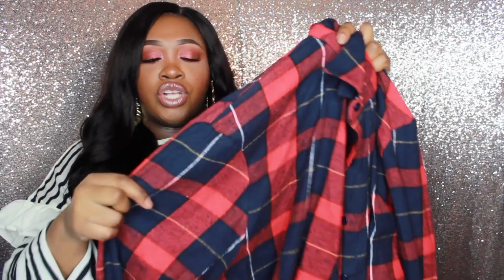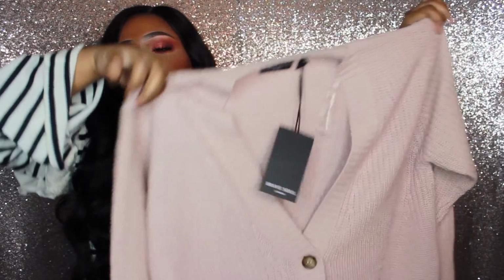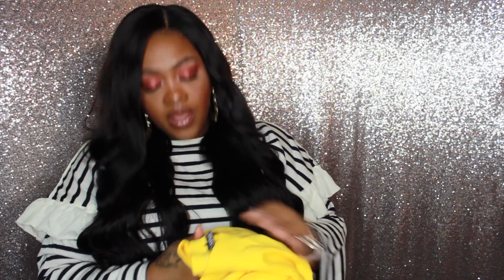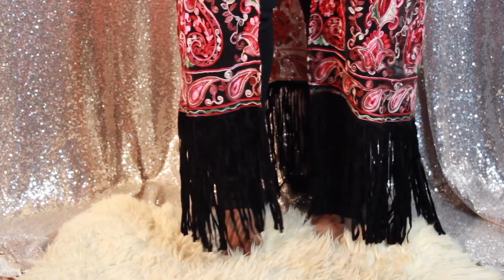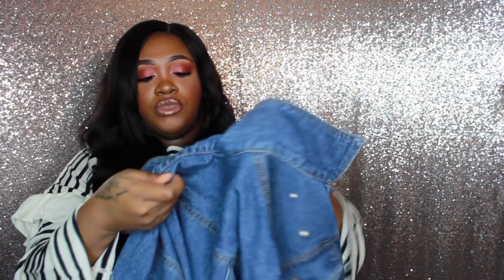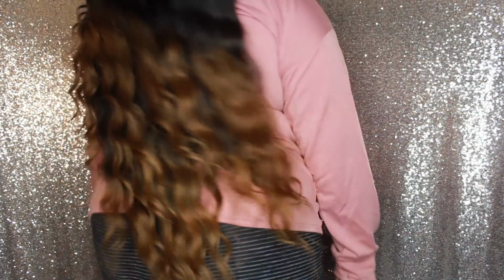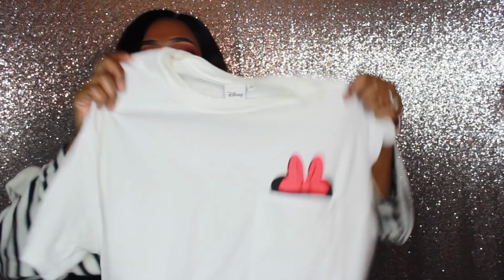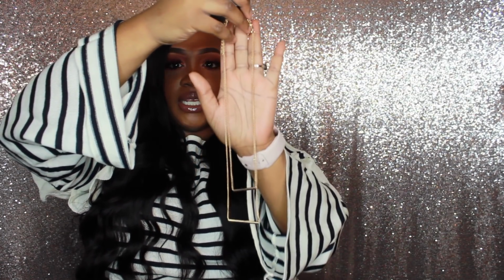$500 BOOHOO FALL PLUS SIZE TRY ON HAUL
OPEN ME IM FULL OF GOODIES
TIMELINE
intro
0:47-dressed
1:17- means
2:24- sweaters
5:24-jackets
8:33-tops
12:28-accessories

●▬▬▬▬▬▬▬▬▬ஜ۩●۩ஜ▬▬▬▬▬▬▬▬▬●

Hey my loves! I decided to go shopping on boohoo for some fall pieces so i will be showing you each item i got as well as trying them on!

●▬▬▬▬▬▬▬▬▬ஜ۩●۩ஜ▬▬▬▬▬▬▬▬▬●

PRODUCTS IN ORDER

PLUS PAIGE CHECKED OVERSIZE SHIRT DRESS SIMILAR OPTION 1

PLUS PAIGE CHECKED OVERSIZE SHIRT DRESS SIMILAR OPTION 2

PLUS JULES FRAY HEM RIP SKINNY JEAN

PLUS FREYA RIPPED KNEE STRETCH SKINNY JEAN

PLUS WENDY BUTTON THROUGH CARDIGAN IN RIB BLUSH

PLUS WENDY BUTTON THROUGH CARDIGAN IN RIB GREY

PLUS ISSY DISTRESSED HEM SLOGAN TAPE SLEEVE SWEAT BLACK

PLUS KATIE RUFFLE STRIPE KNITTED JUMPER

PLUS CHARLY RUFFLE DEDTAIL JUMPER

PLUS OLIVIA FESTIVAL TASSEL LONGLINE KIMONO

PLUS LYDIA LONGLINE ZIP THROUGH PARKA

PLUS IZZY BELTED SUEDETTE JACKET

PLUS HOLLY EMBROIDERED STUDDED BIKER JACKET

PLUS MOLLY OVERSIZED PEARL DETAIL DENIM JACKET

PLUS LEONA PREMIUM EMBELLISHED TOP

PLUS ANNIE EYELET TIE SWEAT TOP

PLUS SASKIA STRIPE EMBROIDERED SHIRT

PLUS SARA STRIPE OVERSIZE TEE

PLUS CHRISSY DISNEY MINNIE POCKET TEE

PLUS DORIS DISNEY MICKEY PRINTED TEE

PLUS ELLIE DISNEY MICKEY SPLATTER TEE

ISIA TRIPLE LAYER COIN PENDANT NECKLACE

AVA SKINNY HORIZONTAL BARS LAYERED NECKLACE

●▬▬▬▬▬▬▬▬▬ஜ۩●۩ஜ▬▬▬▬▬▬▬▬▬●
HAIR INFO:

DURING HAUL
DSOAR HAIR MALAYSIAN BODY WAVE 28,28,26,24 & 20IN LACE CLOSURE

DURING TRY-ON
HAIR: VIRGIN HAIR FIXX Malaysian Straight 3x28,3x30 and a 14in lace closure

●▬▬▬▬▬▬▬▬▬ஜ۩●۩ஜ▬▬▬▬▬▬▬▬▬●

THIS IS A SIDE PART  VANITY WIG UNIT THAT I MADE. DONT KNOW HOW TO MAKE WIGS OR YOU JUST DONT FEEL LIKE GOING THROUGH THE TROUBLE TO MAKE IT YOURSELF? PROFESSIONALISM A MUST!

●▬▬▬▬▬▬▬▬▬ஜ۩●۩ஜ▬▬▬▬▬▬▬▬▬●

SAVE MONEY WHILE SHOPPING ONLINE
EBATES

●▬▬▬▬▬▬▬▬▬ஜ۩●۩ஜ▬▬▬▬▬▬▬▬▬●

●▬▬▬▬▬▬▬▬▬ஜ۩●۩ஜ▬▬▬▬▬▬▬▬▬●

Companies:
IF YOU ARE A COMPANY/BUSINESS AND YOU WOULD LIKE FOR ME TO REVIEW A PRODUCT, HAIR, ETC... PLEASE DO NOT HESITATE IN CONTACTING ME AT